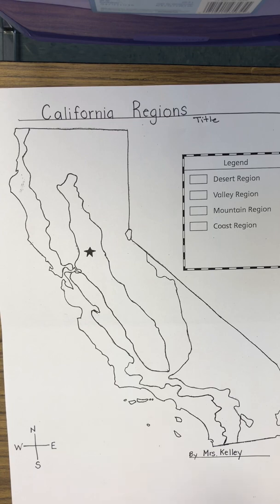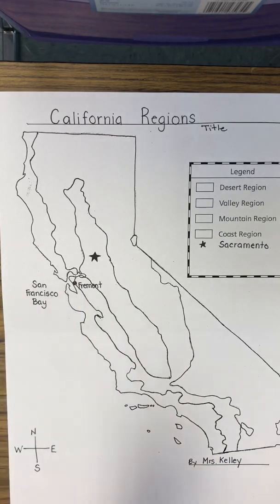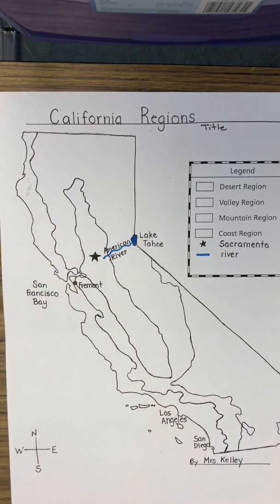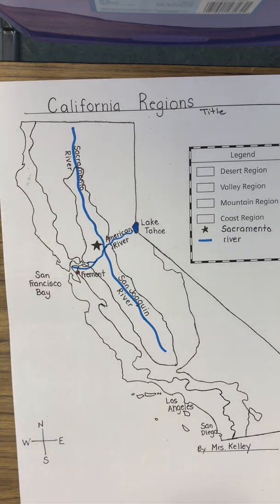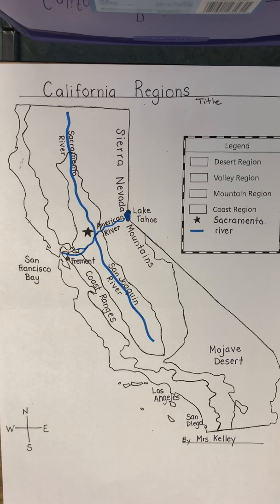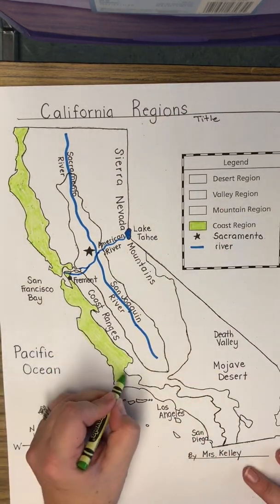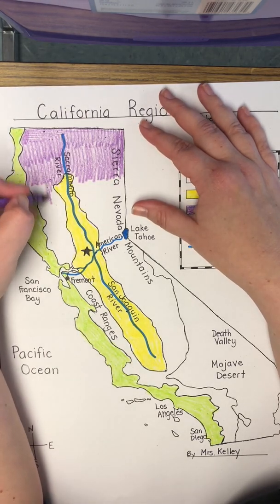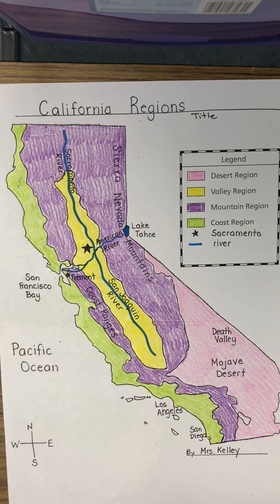Social Studies - California Regions Map Activity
You will need the following items to complete this activity:
-pencil
-black pen (thin tip sharpie or black ball point pen)
-markers
-crayons

Feel free to pause the video at any point!